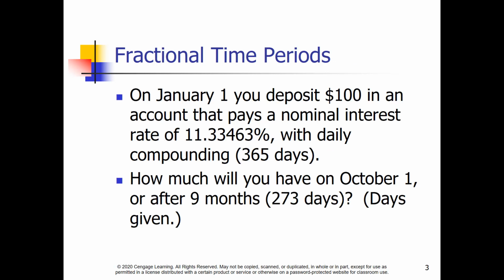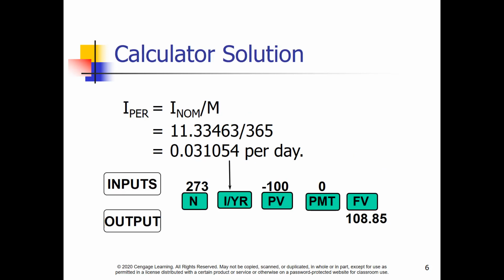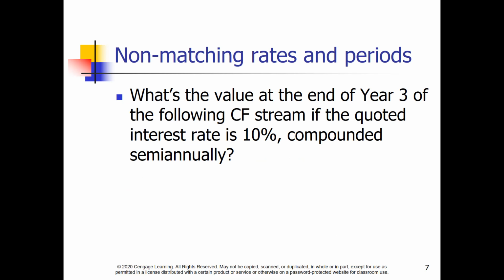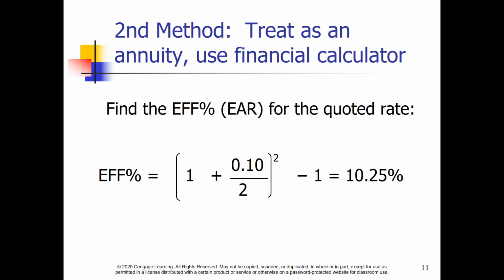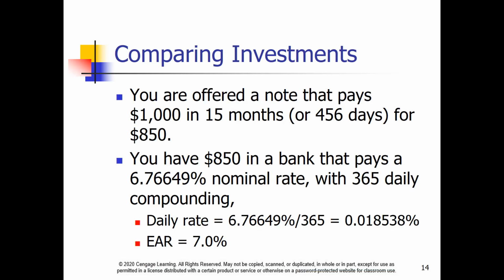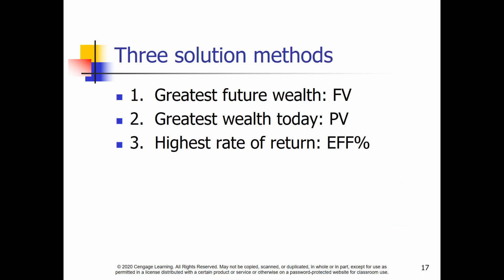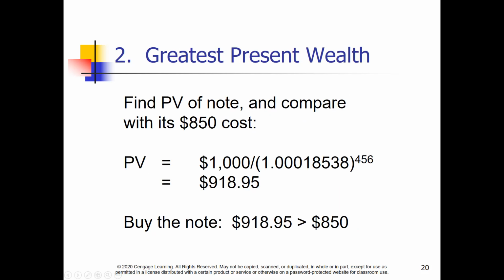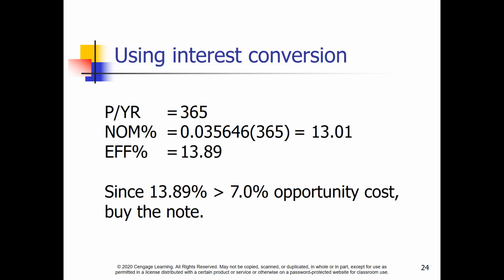CH 04 D 06022019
PMBA611 Chapter 4 Part D